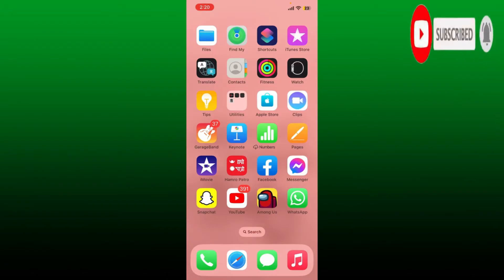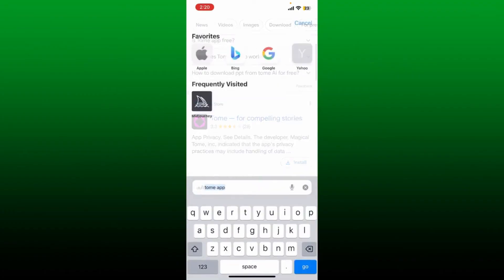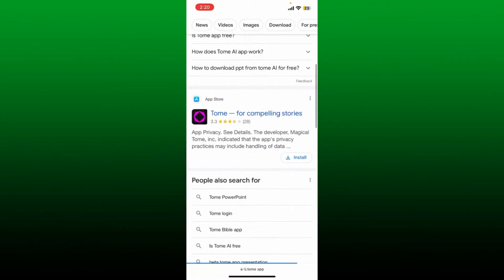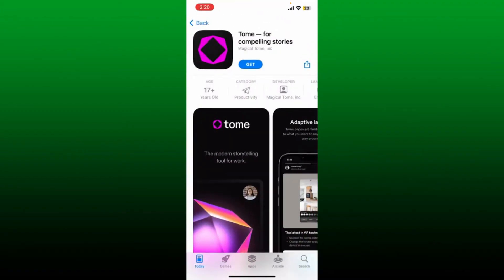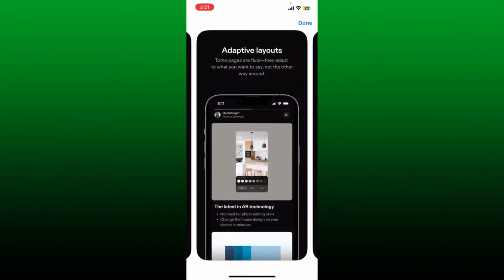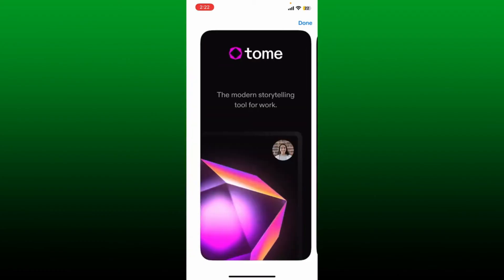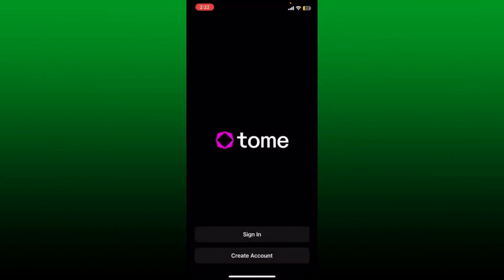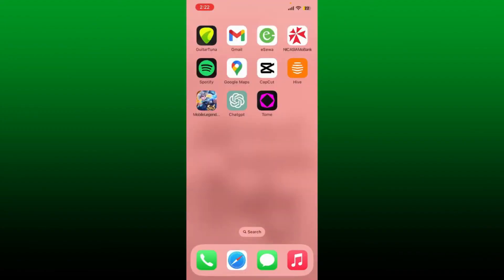How to Download/Install Tome App 2023?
Embark on a reading adventure with the Tome app! In this tutorial, we'll walk you through the process of downloading and installing the Tome app on your device. Unlock a vast library of captivating books, personalized recommendations, and convenient reading features. Join us now and dive into a world of literary wonders with the Tome app!